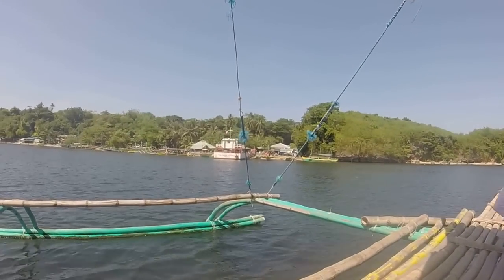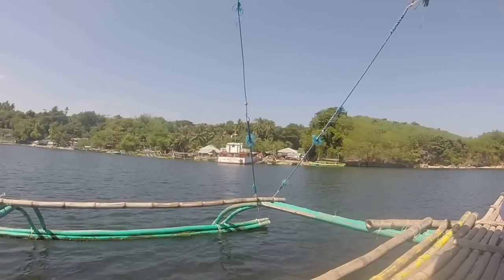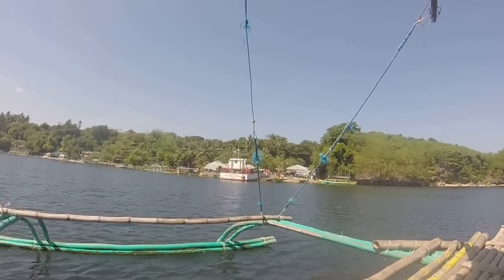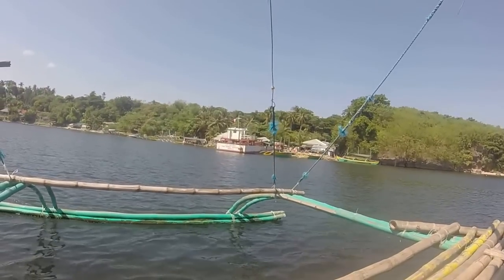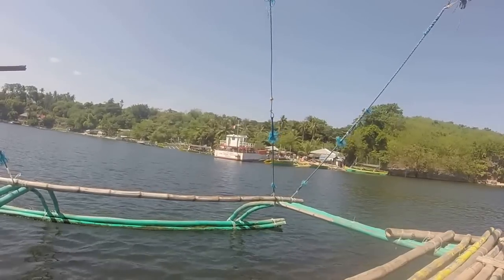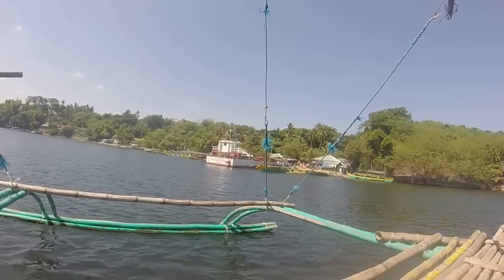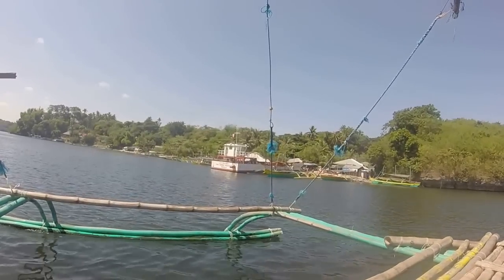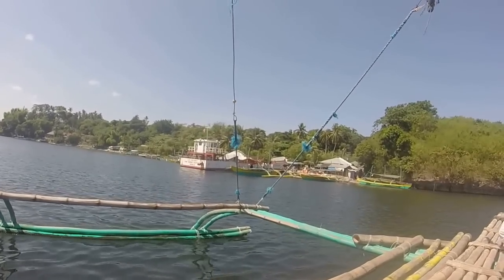Part- 2 boat ride to Santiago island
This is part 2 of the boat ride from Bolinao Pangasinan to Santiago island.  This is a closer look at Santiago island.